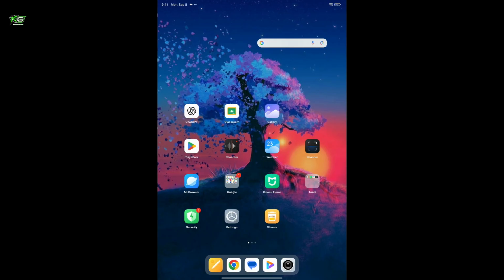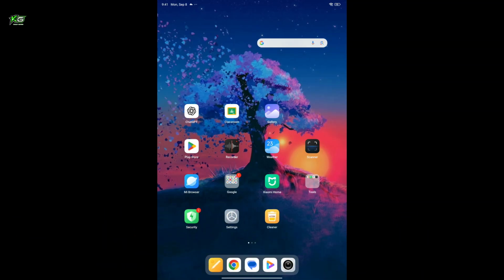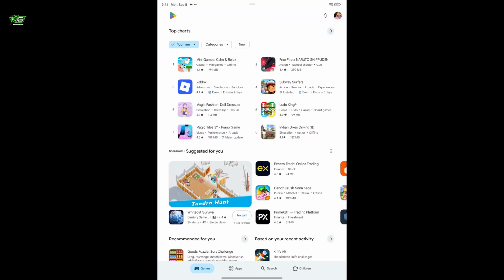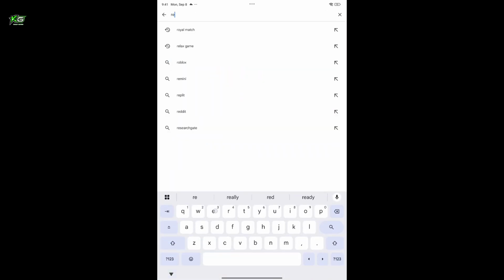How to Download Rec Room on Android in 2025 | Easy Guide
In this video, I’ll guide you through the official and safe method to get Rec Room directly from the Google Play Store, ensuring you avoid any risky third-party downloads. Rec Room is a social VR and gaming platform where you can create, play, and connect with friends worldwide.